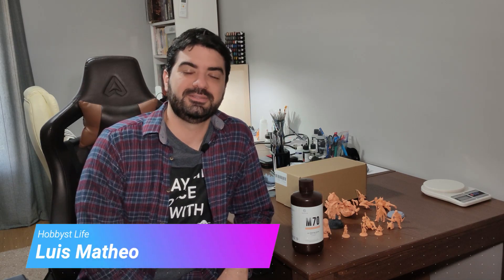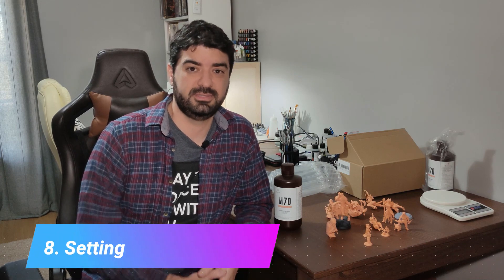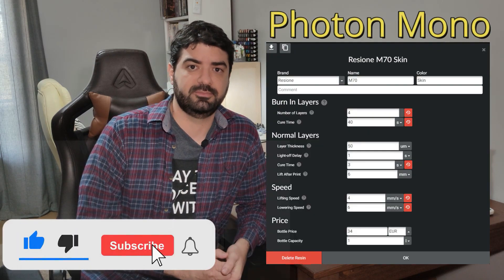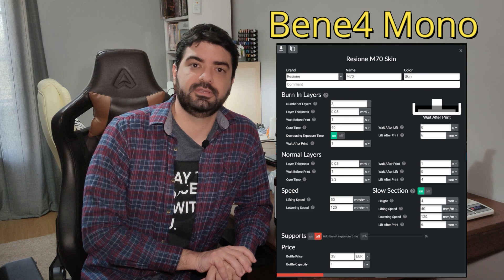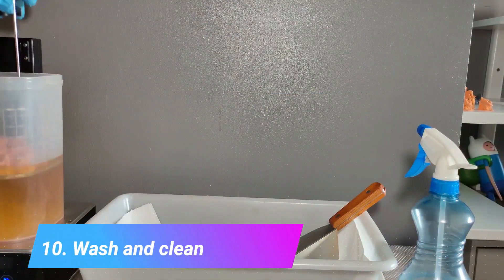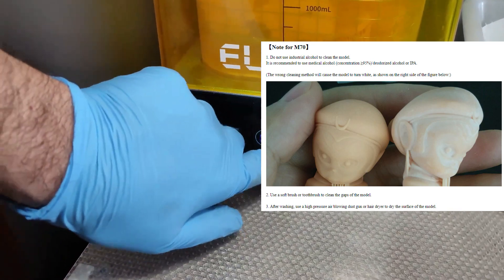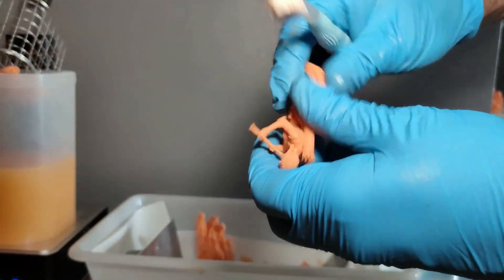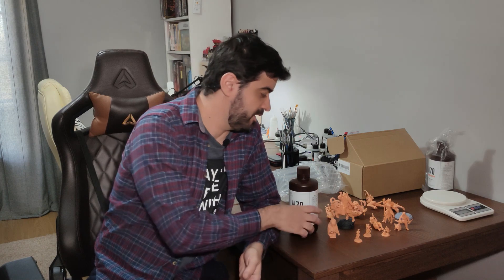3D Resin Review - RESIONE M70 (High detail UV 3D resin)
I'm reviewing the RESIONE M70 high precision UV 3D resin for 3d printers. This is a very interesting resin that delivers great models with a high level of detail and very good features like low odor and great color. This is an in-depth review with an amazing model showcase at the end.

Chapters:

0:00 - Intro
0:57 - Overview
1:43 - Price
2:36 - Packaging
3:29 - Resin features
4:05 - No Post cure needed
5:12 - Easy support removal
6:26 - Low odor
6:52 - Settings
8:14 - Resistance test
10:08 - Wash and clean
11:18 - Conclusion
12:22 - Printed model examples